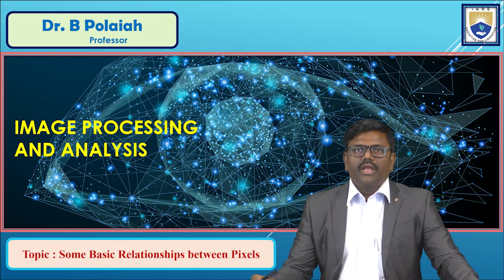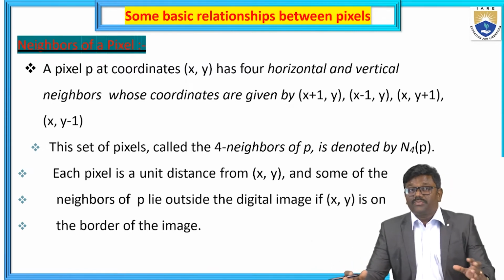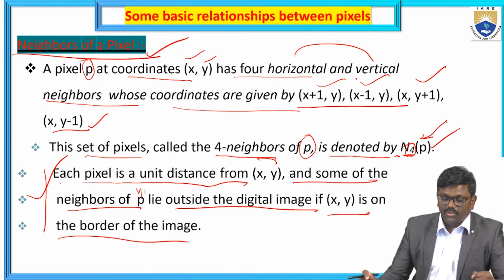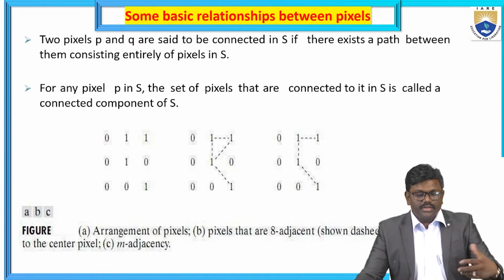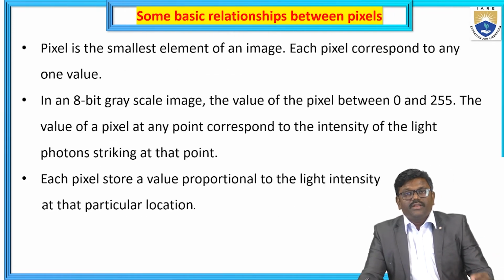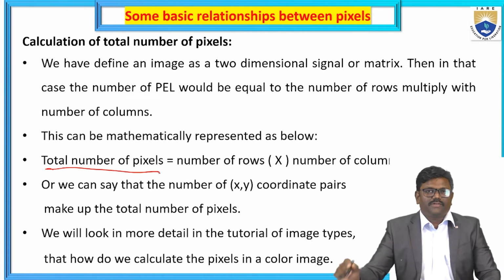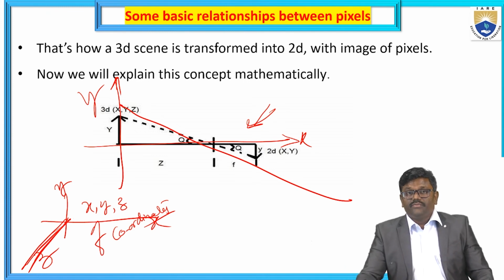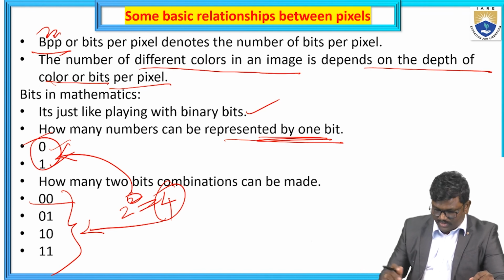Some Basic Relationships between Pixels by Dr. B Polaiah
Some Basic Relationships between Pixels by Dr. B Polaiah | IARE

Telangana, India.